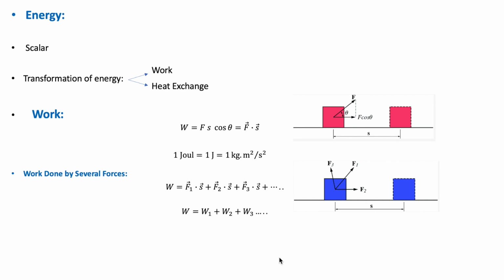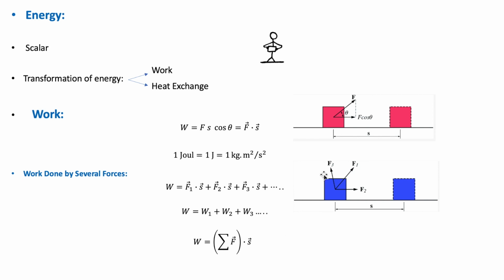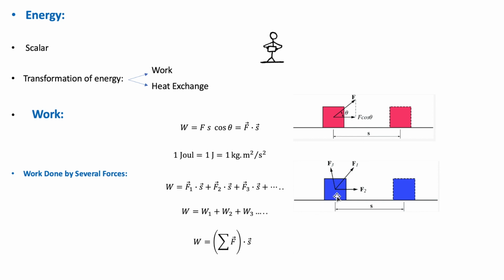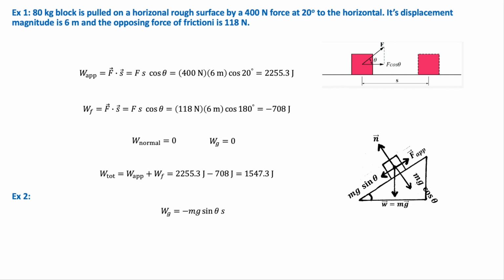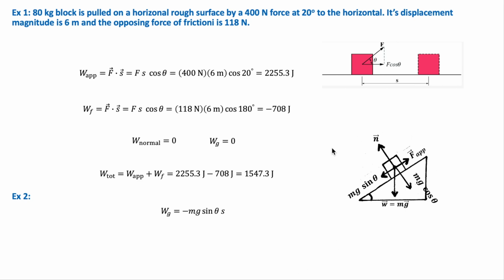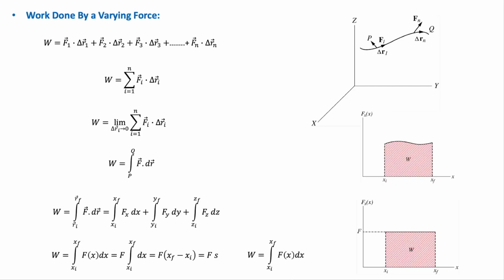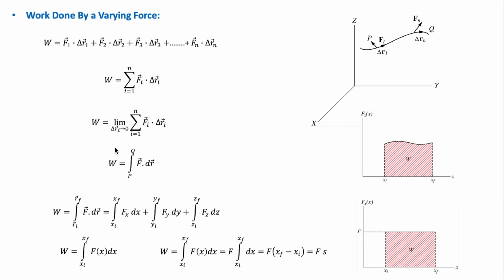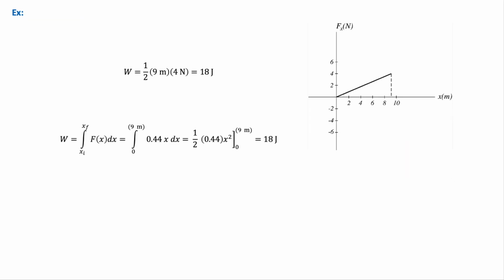Physics 101: Work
This video is a brief description of work